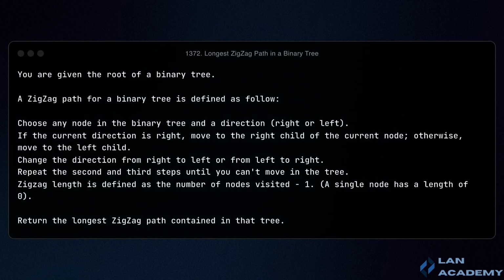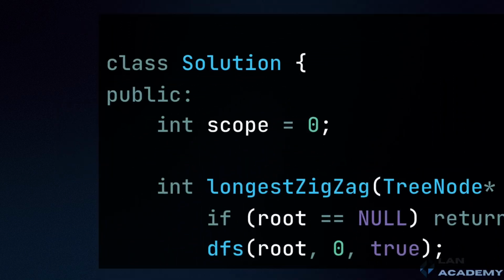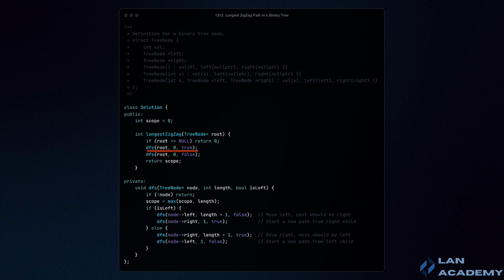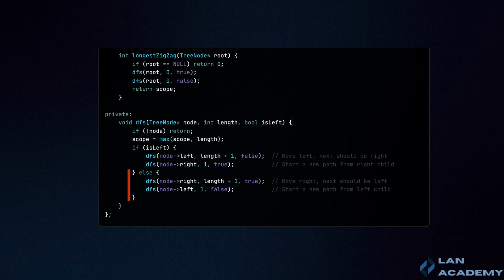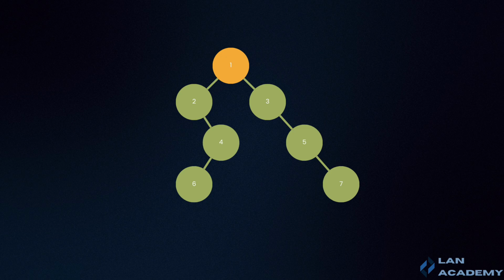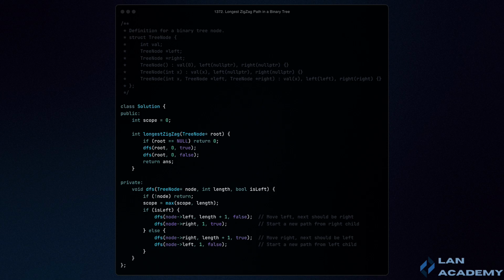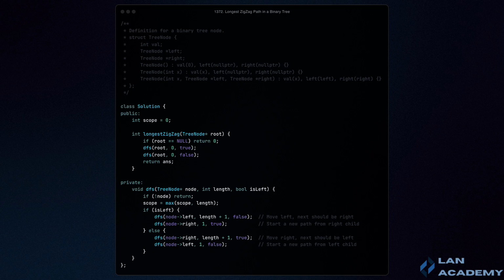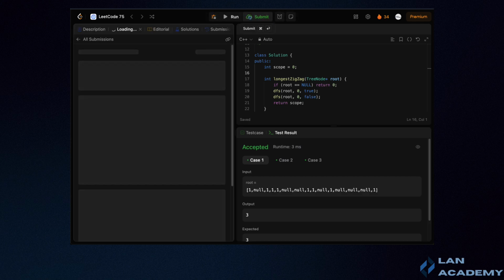Longest ZigZag Path in a Binary Tree | LeetCode 1372 Explained Clearly in C++ (DFS Approach)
In this video, we solve LeetCode 1372 – Longest ZigZag Path in a Binary Tree using C++ and a clean DFS-based recursive approach.
You’ll learn how to navigate left-right alternating paths efficiently and how to track path lengths with recursion.

What you’ll learn:
🔹 How to apply DFS recursion on binary trees
🔹 How to handle alternating directions (left/right) elegantly

Space complexity: O(h), where h = height of the tree

🎯 Perfect for those preparing for coding interviews and improving tree traversal logic.